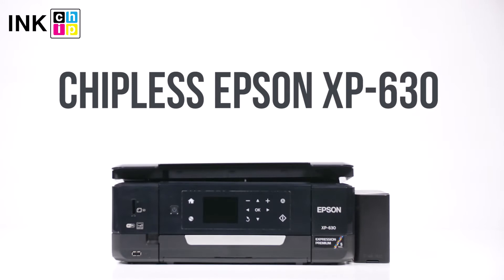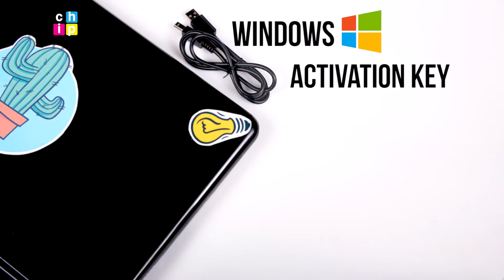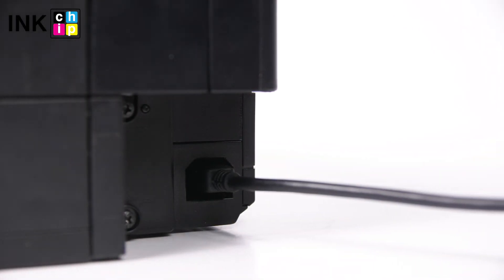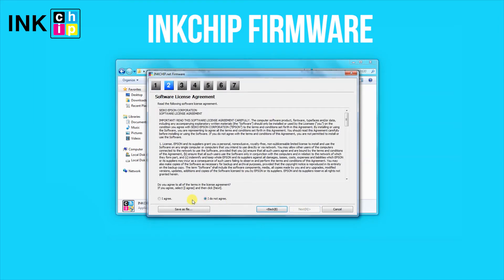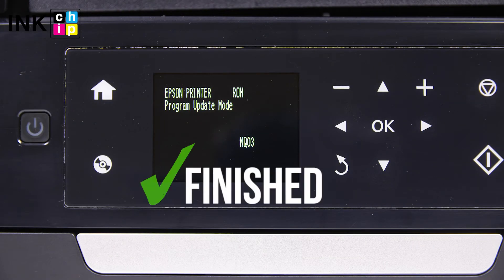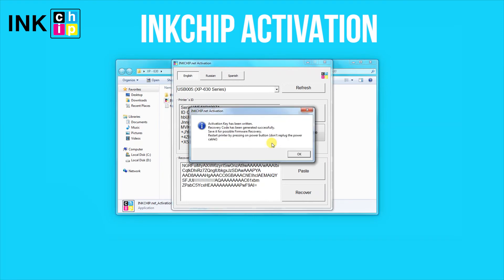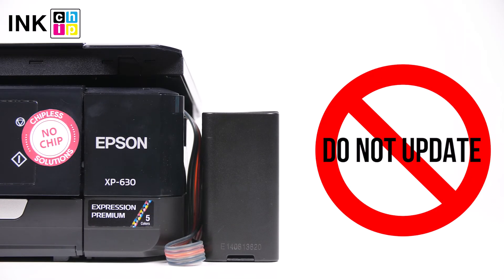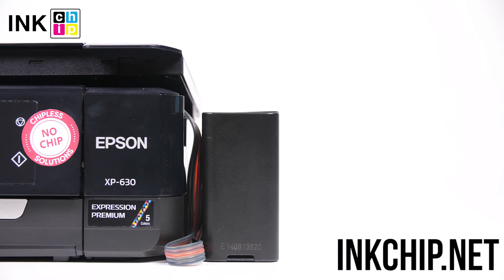How to make chipless Epson Expression Premium XP-630 / XP-635 / XP-430 / XP-431 / XP-434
Compatible Epson Printer Models: XP-630; XP-635; XP-430; XP-431; XP-434

Make your all-in-one Epson Expression Premium XP-630 chipless! This procedure is going to make your printer able to print nonstop without ink levels reset needed. You will need a laptop or personal computer working on Windows operating system, an activation key, and two software applications - INKCHIP Firmware and INKCHIP Activation. This might take several minutes. To avoid air bubbles getting in the printhead, you should run the printer with the chipless firmware only when the CISS is installed and filled with inks.